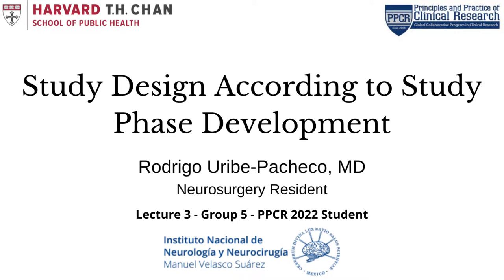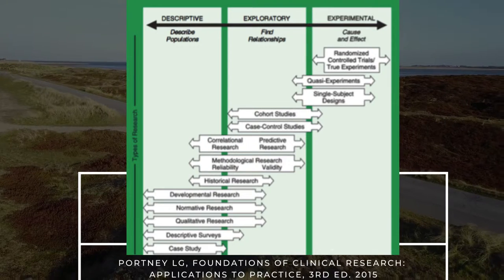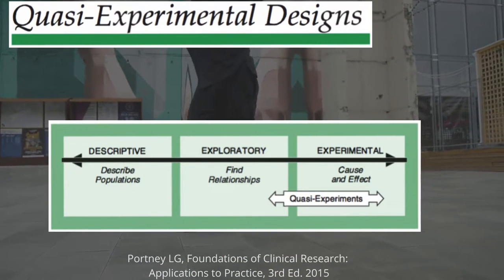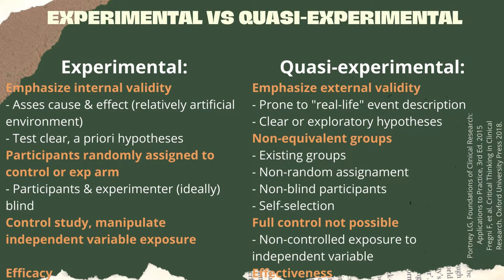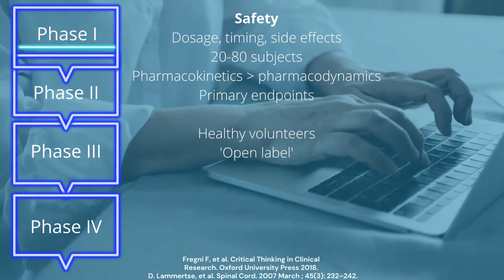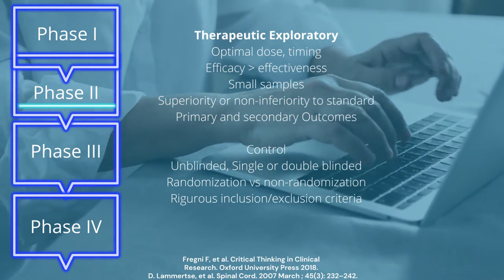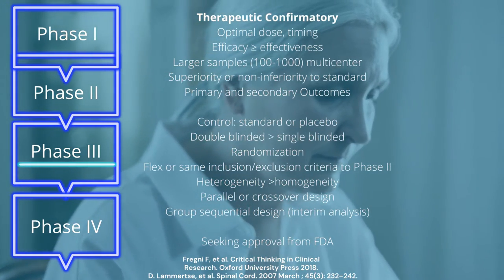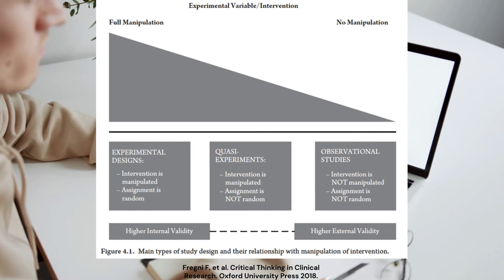Study Design According to Study Phase Development - Lecture 3 PPCR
Brief introduction to study designs, intervention, control and basic traits of design according to clinical trial phases.
Lecture 3 video, Group 5 - PPCR 2022